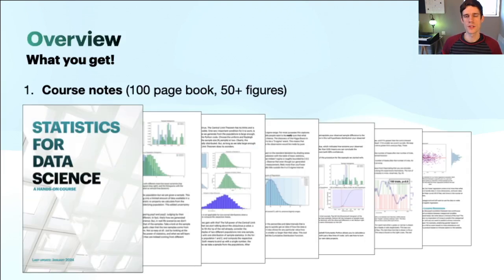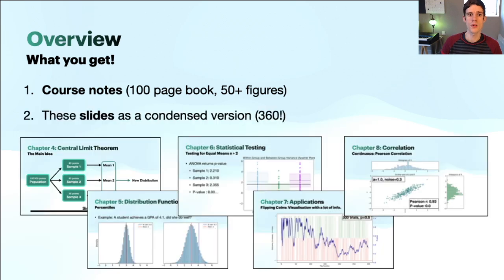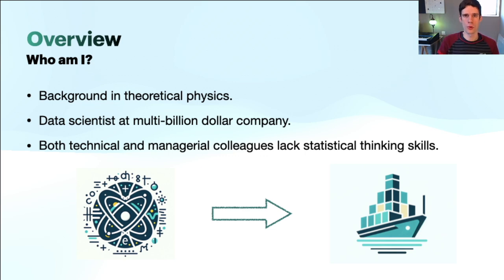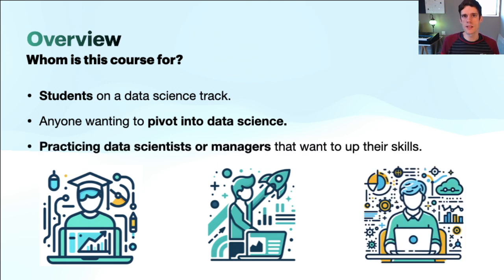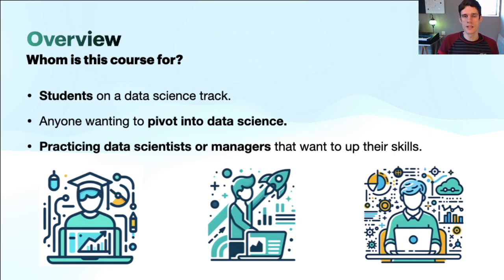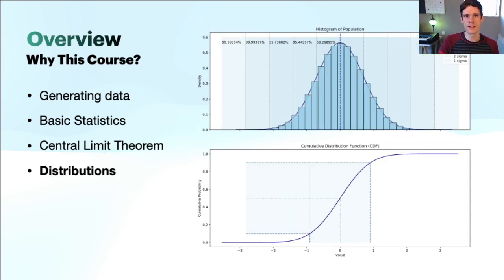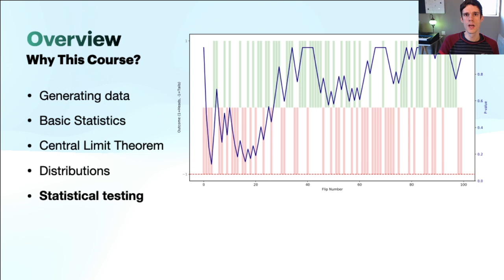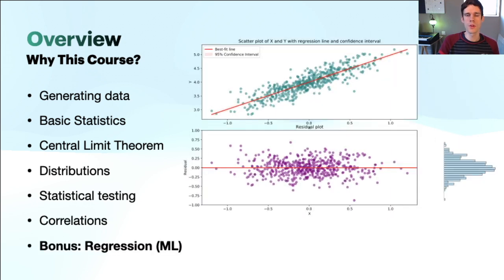Introduction | Full Course On Statistics for Data Science with Python.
Welcome to the Introduction of the full course on ‘Statistics for Data Science’, using Python! In this lesson, we’ll explore what this complete course is all about, and what you can expect.

🛠 Topics Covered:

- Why is Data Science Important
- What is Statistics' Role in Data Science